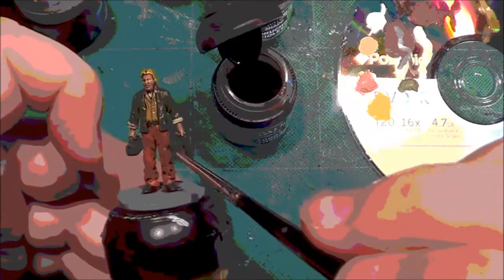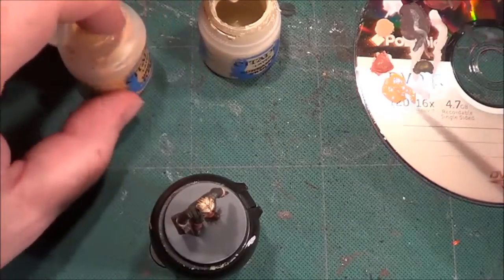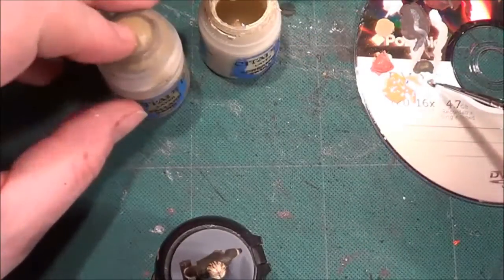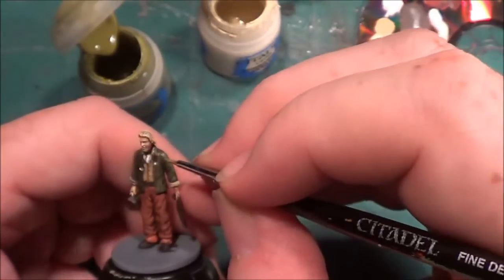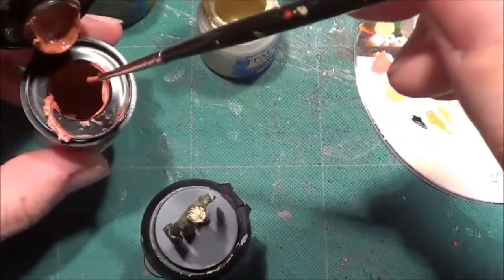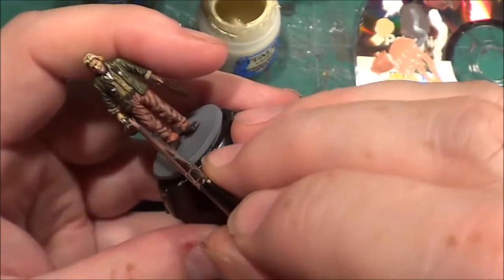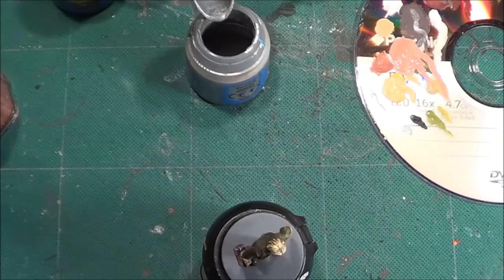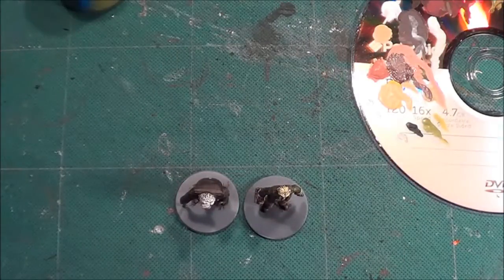MoM. Painting the Investigators Part 2b. Vincent Lee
Here is the next in the series on painting the Mansions of Madness miniatures. Starring Vincent Lee

I didn't paint him in one sitting, I split into two stages as there were more wash to dry this time, still, the length of the video was just over 48 minutes so I've split it into two, in this part I concentrate on the highlights, then choosing the next mini to paint.

Also, I give you the option to pick the next mini I'll paint. Just choose one of the characters from the slideshow at the end of the video and let me know which in the comments.